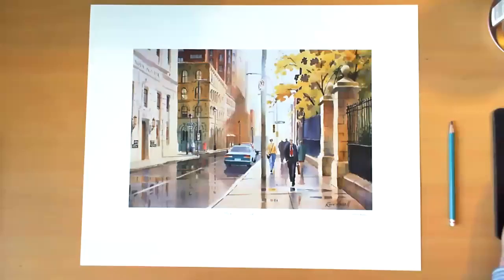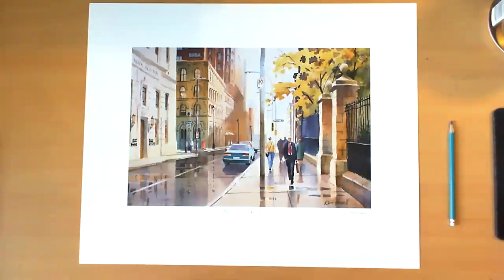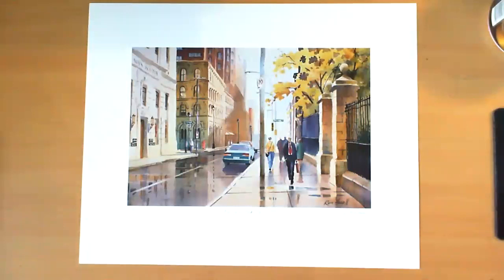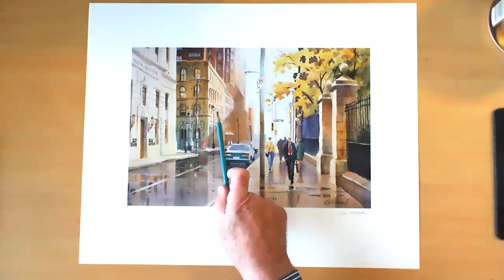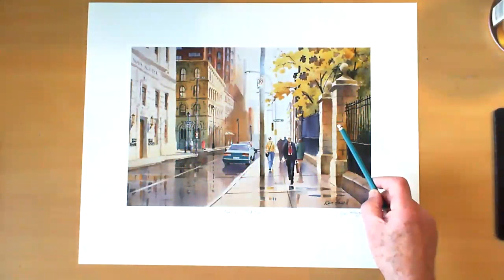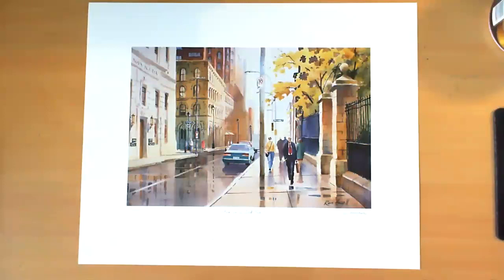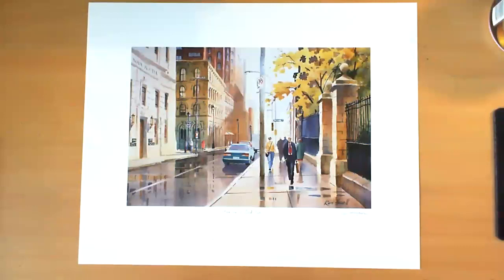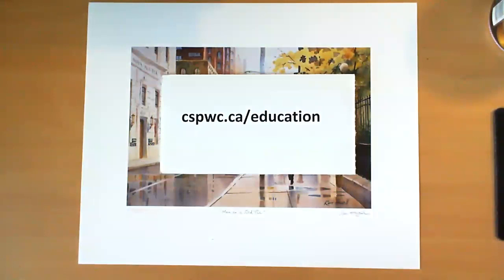A glimpse at painting streetscapes, by Ron Hazell